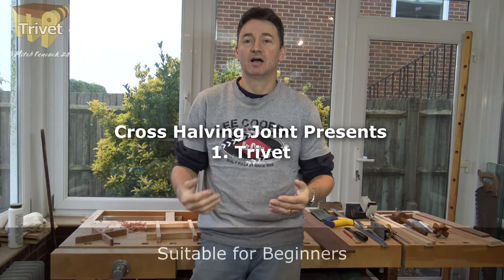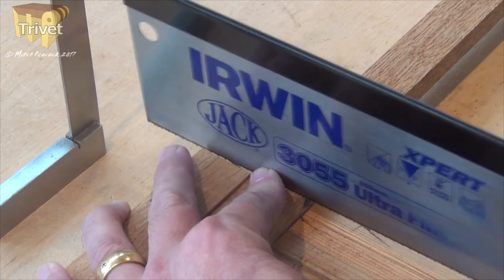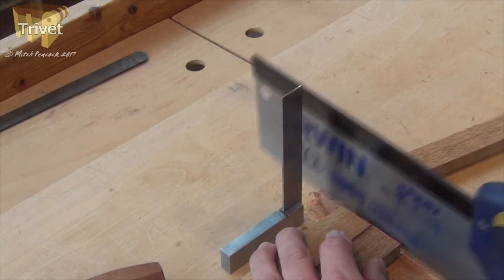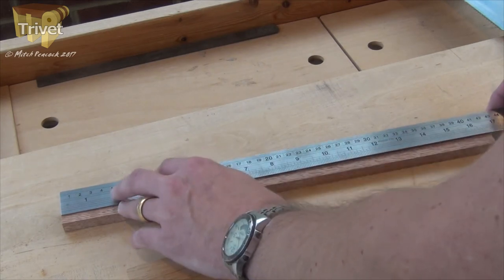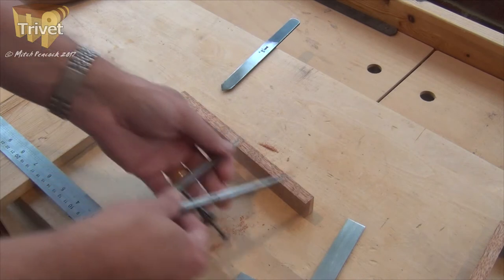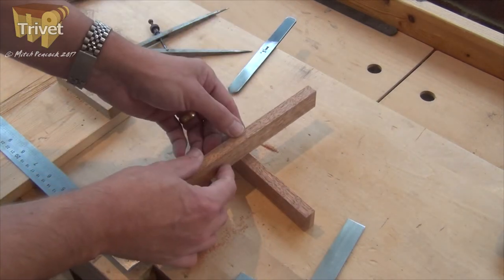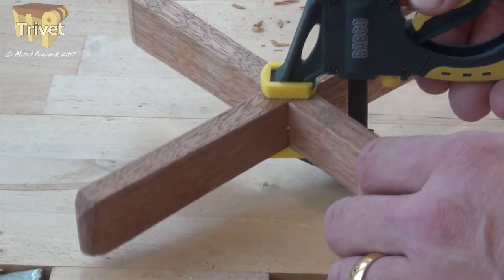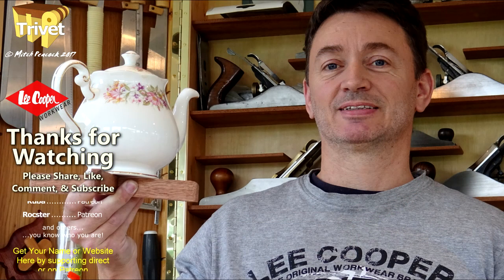Cross Halving Joint - Make a Trivet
See how I prepare a cross halving joint, the basis for a simple but useful trivet. This is a beginner's level project, uses few tools, and makes a neat little gift
Websites: